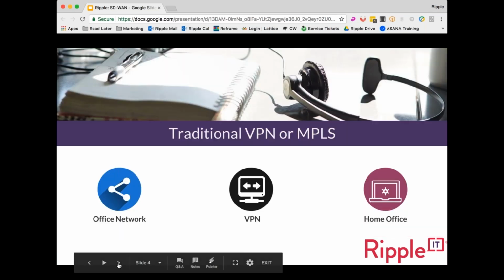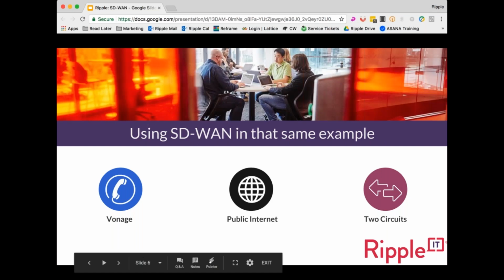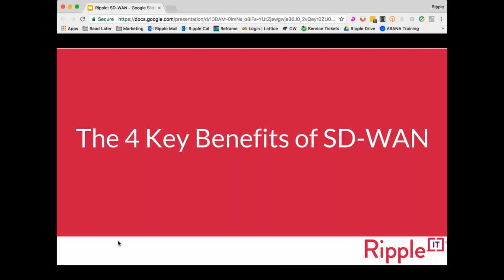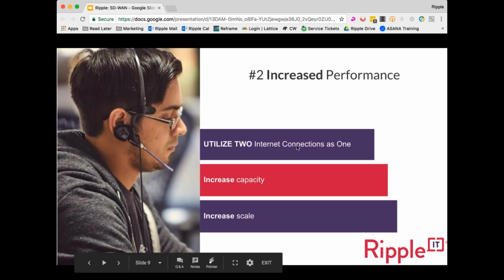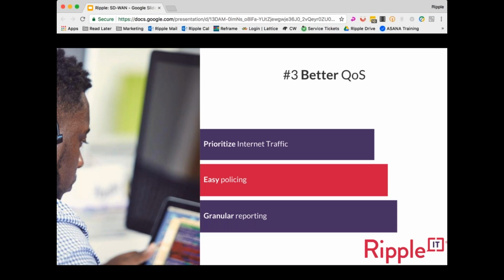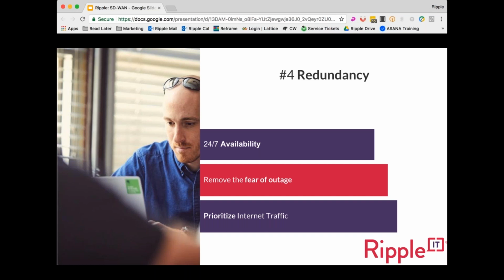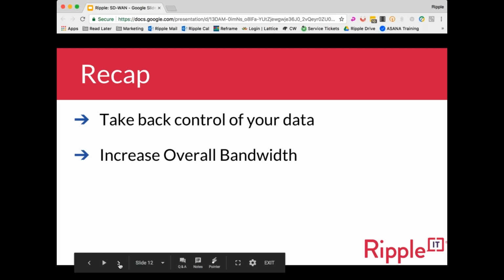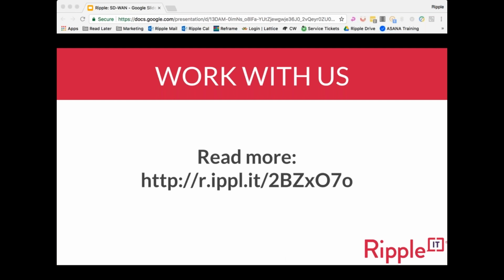How SD WAN makes Cheap Internet Faster, Safer and More Cost Effective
What that means is you can run voice over the internet in a way that is essentially bulletproof. We’re going to talk about how SD-WAN improves security, performance, quality, and redundancy. Best of all, it’s a very affordable configuration.